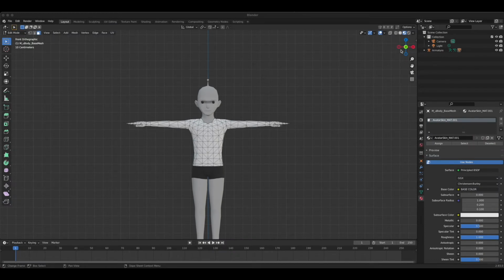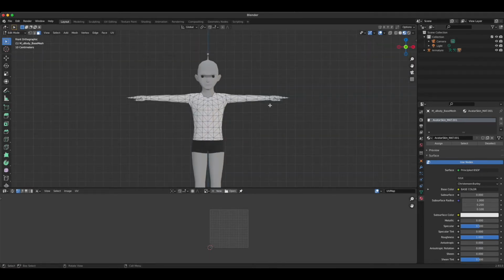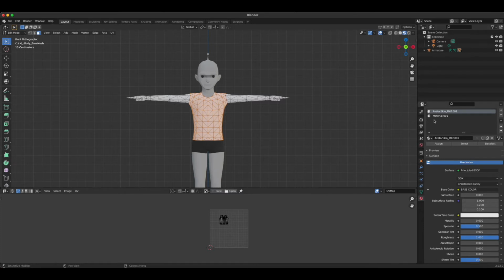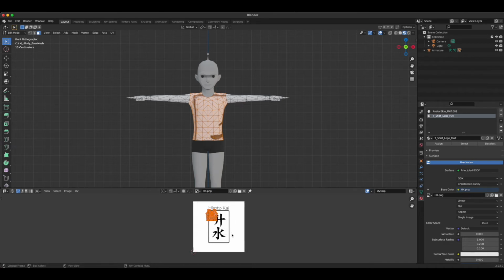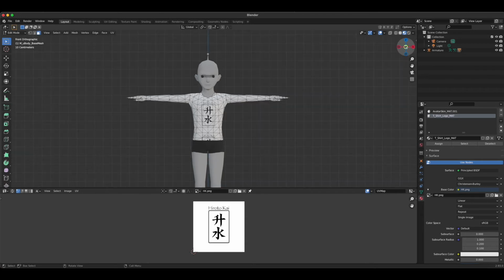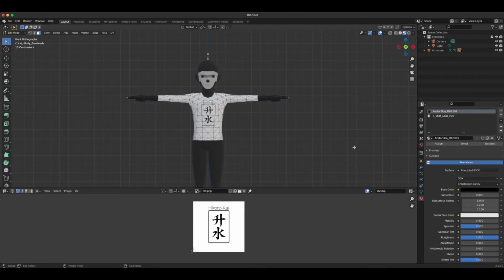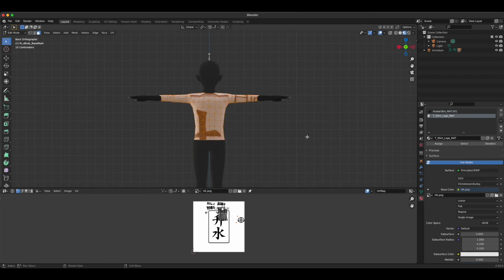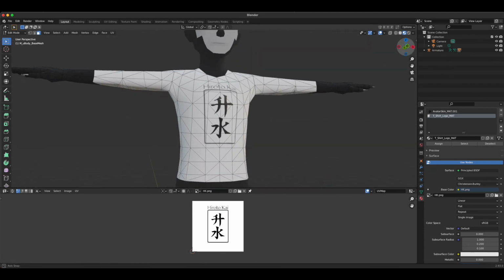Hiroto Kai's Tutorials - Decentraland Wearable Builder Tutorial - Basic UV-Unwrap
Hiroto Kais - Tutorials
Decentraland Wearable Builder Tutorial - Basic UV-Unwrap

Visit The Glass Tower: (-1,-135)